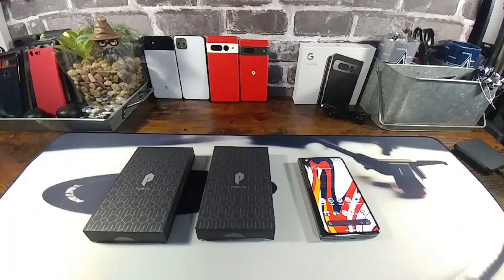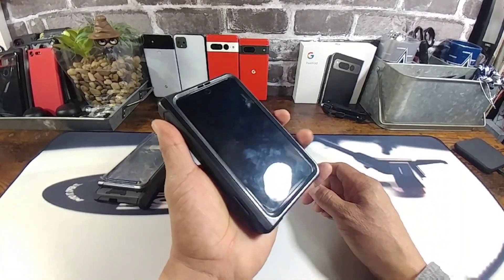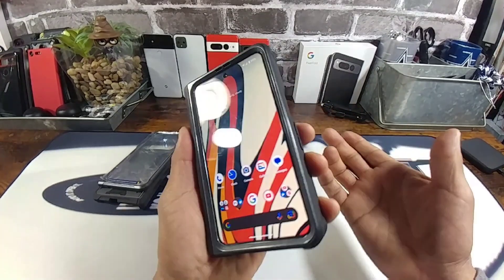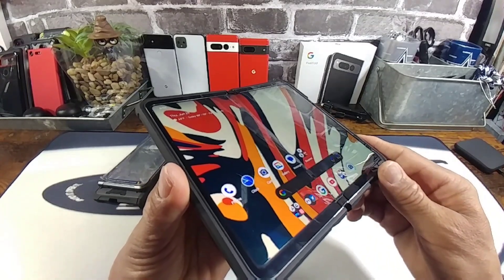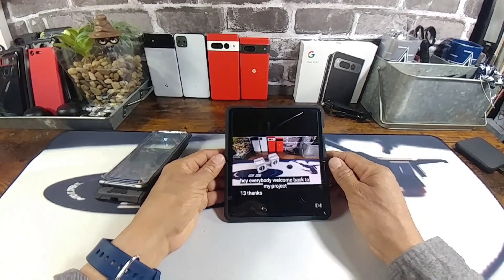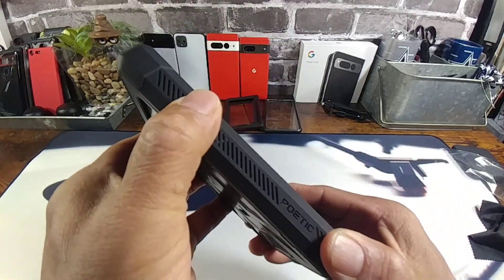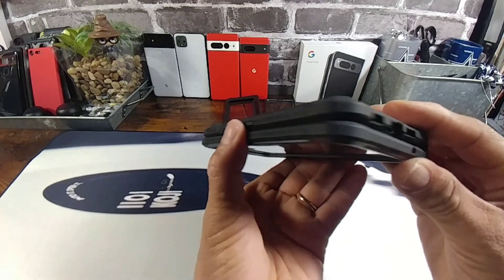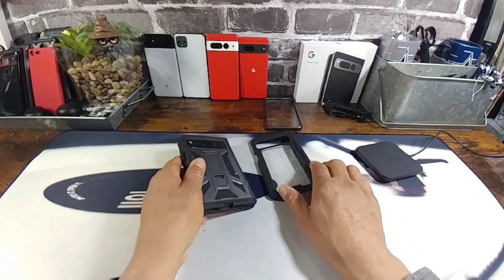Poetic Guardian & Spartan Case Review for Google Pixel Fold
Poetic Guardian Case for Google Pixel Fold 5G,[Hinge Protection][Kickstand][Mil-Grade Protection] Ultra-Thin Full-Body Hybrid Shockproof Protective Rugged Cover with Built-in Screen Protector, Black

Free by KV

Free by @kvmusicprod